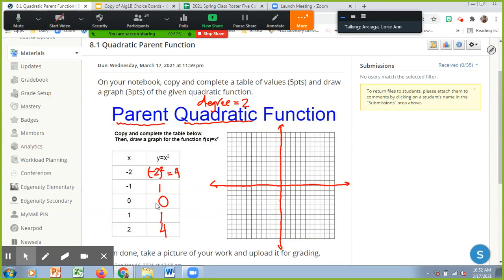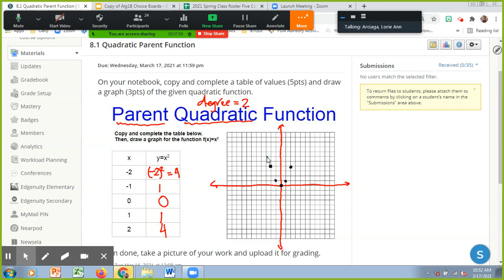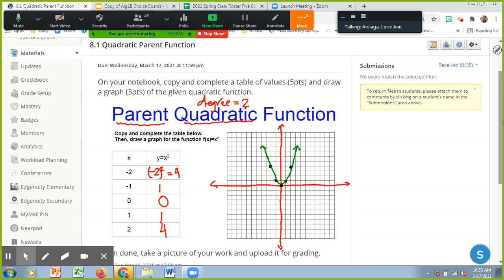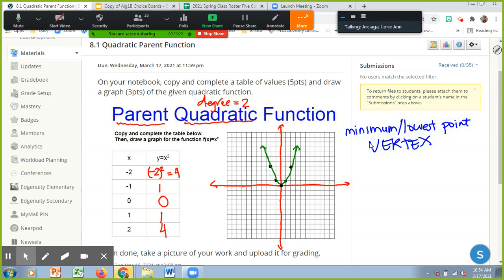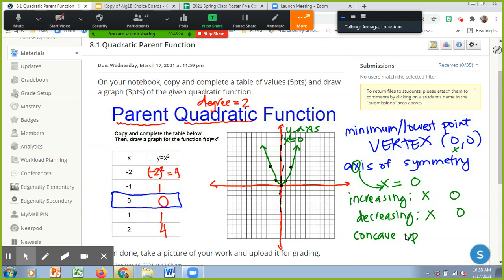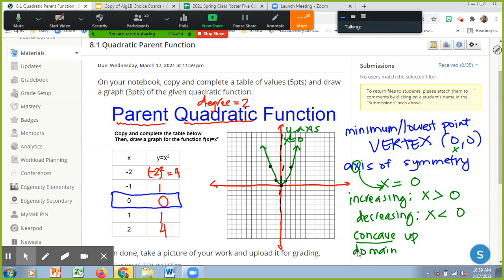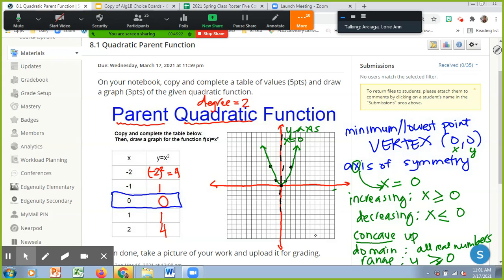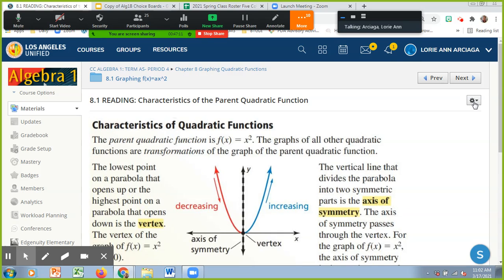8.1 Graphing Quadratics P4